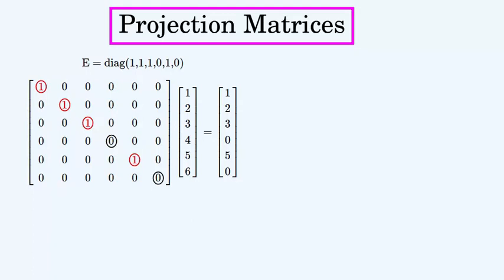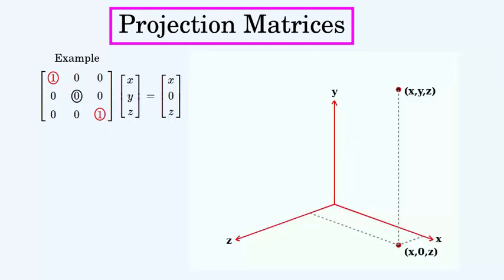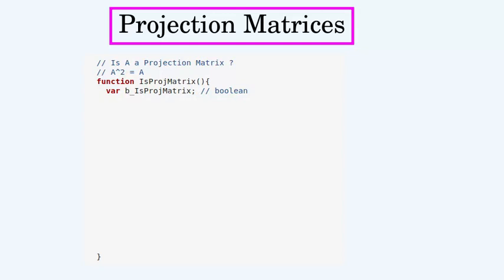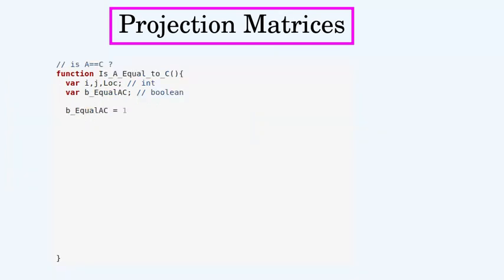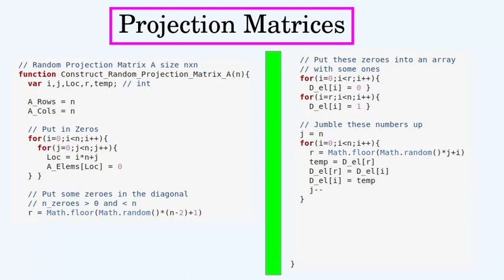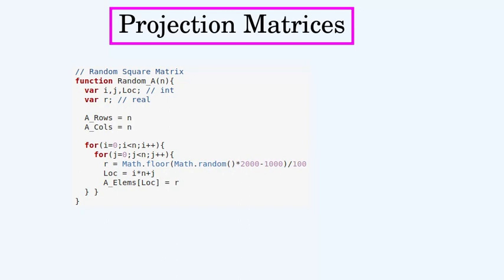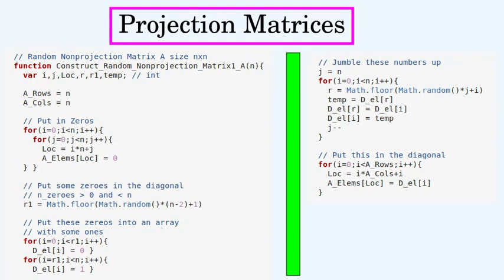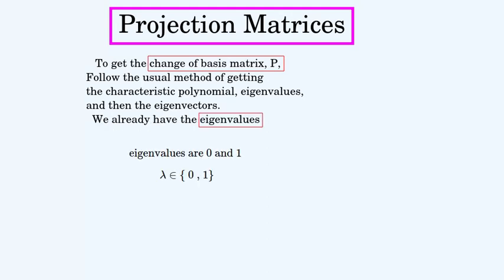Projection Matrices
This Video describes computer functions that can tell whether a matrix is a projection matrix or not, and create random projection matrices. It also gives a bit of theory about them.